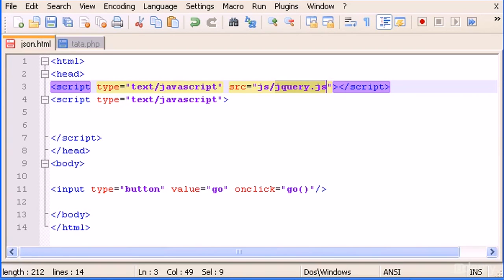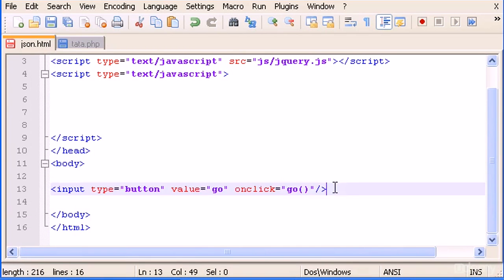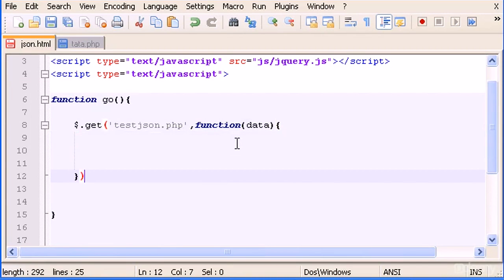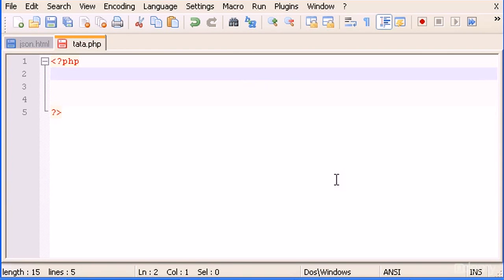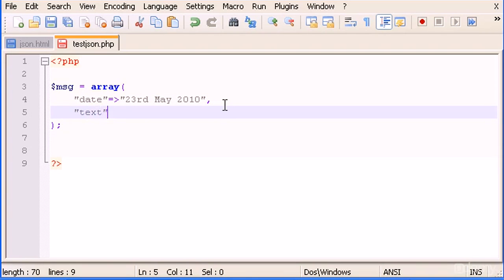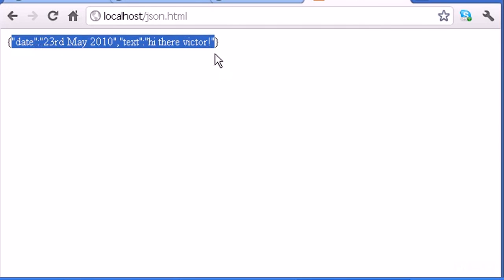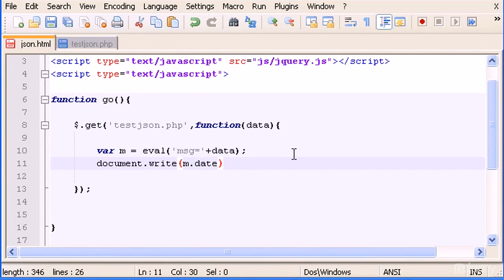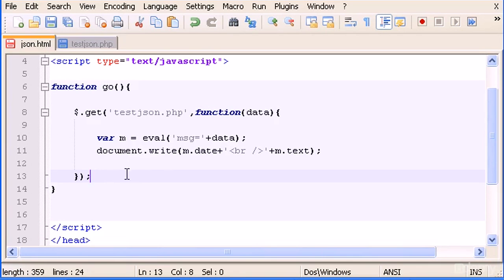05 Request to a PHP file (Section 5 - JSON)